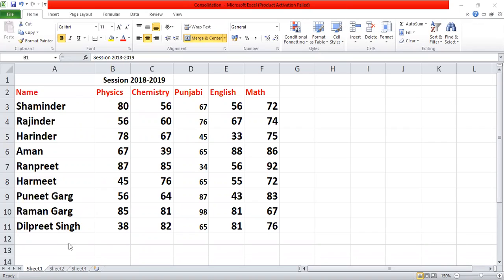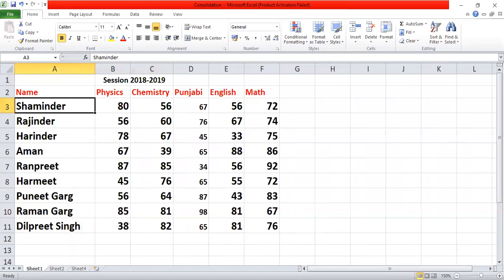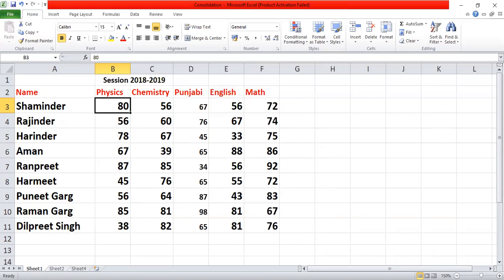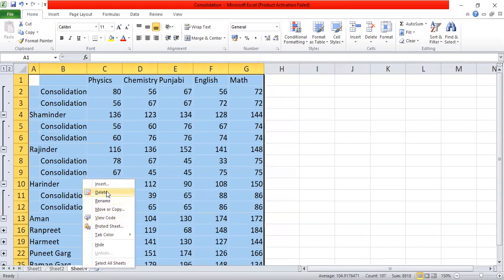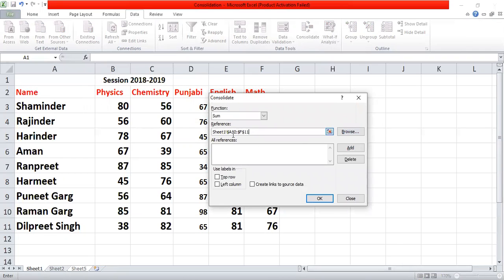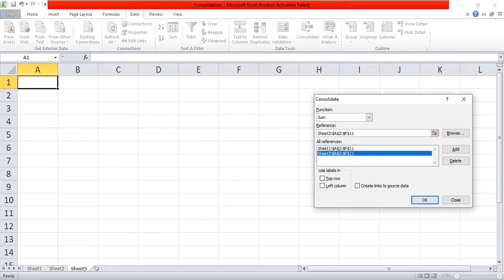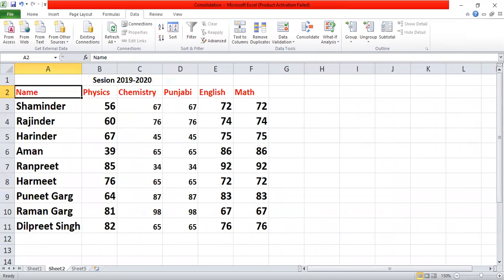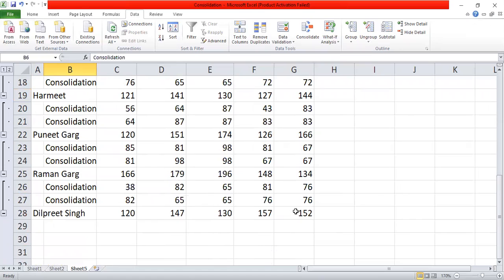Consolidating Multiple Data Sheets in MS-Excel, Easily explained with example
In this video, I would like to show you how to consolidate data from multiple sheets in easy learning way with properly explained example.